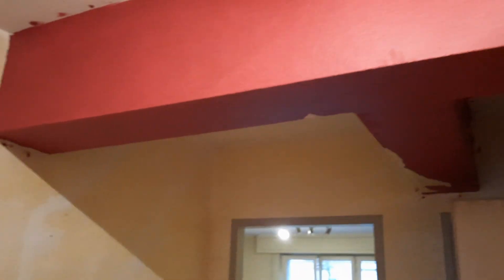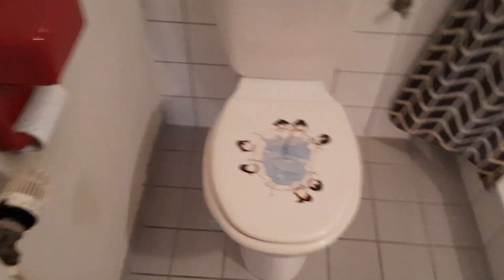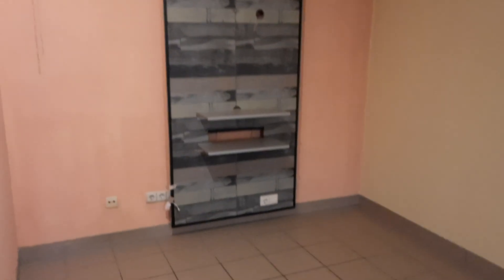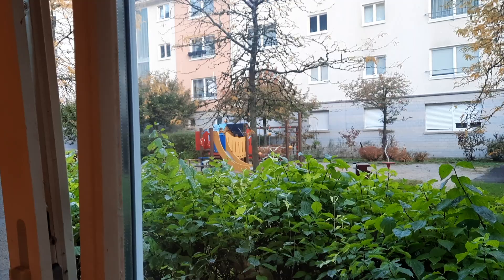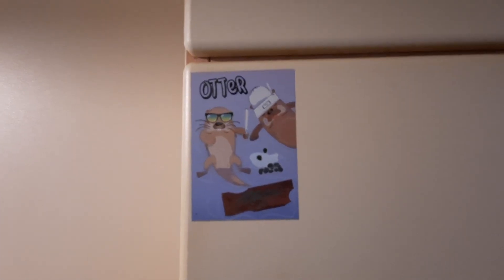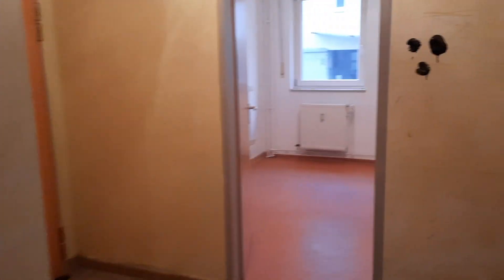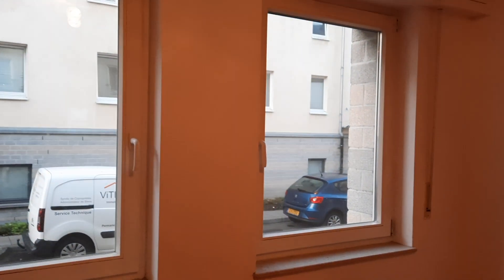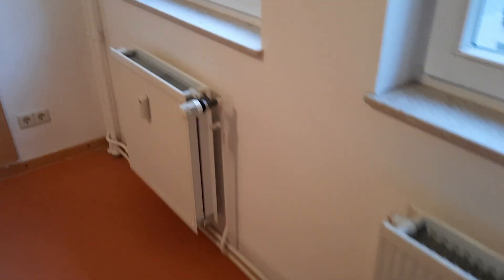✨EMPTY APARTMENT TOUR!!! 🛠︎ *It needs so much work!* 🙉🙈🙊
In today's video I am giving you a tour of our brand new rental apartment. This is the "before footage" and a lot of work will need to be done to get it up to scratch.

MUSIC
+ Stepping Out Short by iMovie